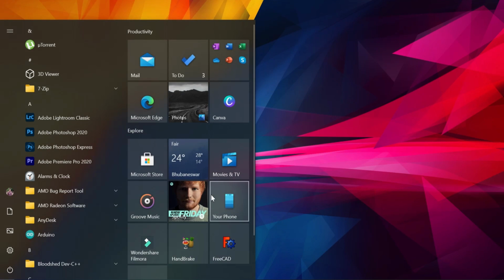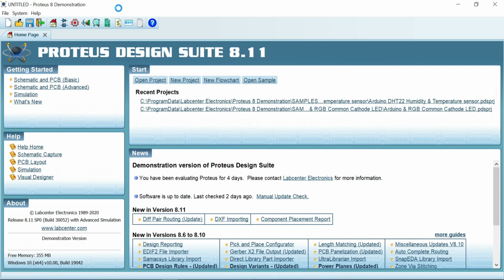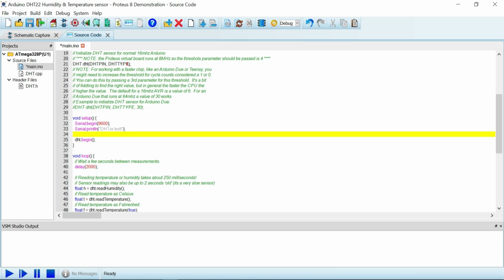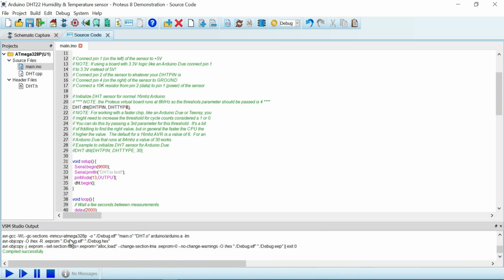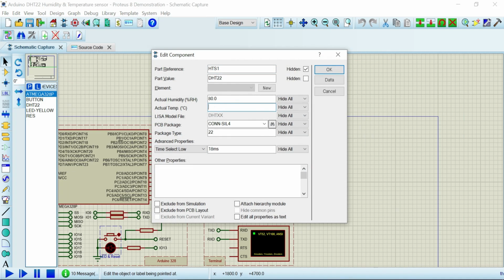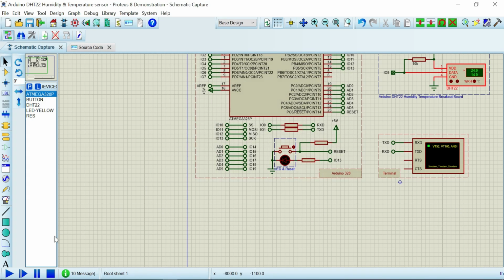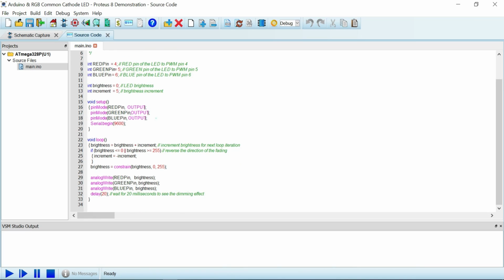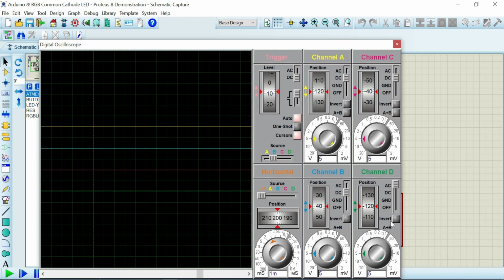DIY Assignment 3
NAME - Chirag Ghosh
ROLL - 20CS10020
SECTION - 1

Assignment Details - Using Proteus Simulation software to make activities which include using Arduino.

In 1:15 , I have included a line include "Adafruit_Sensor.h" . Without that line I got compiling error and the VSM Studio Output at the bottom of screen said that the above line is missing. Adding this line fixed that error.